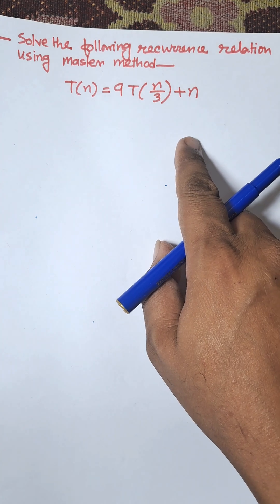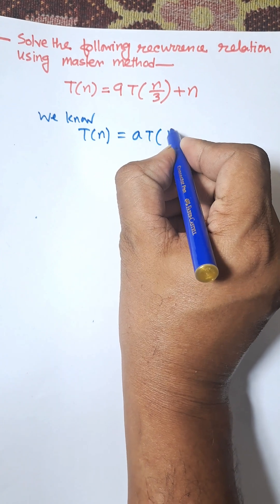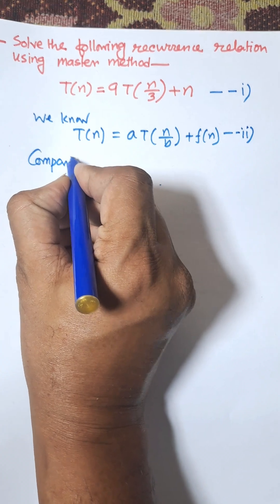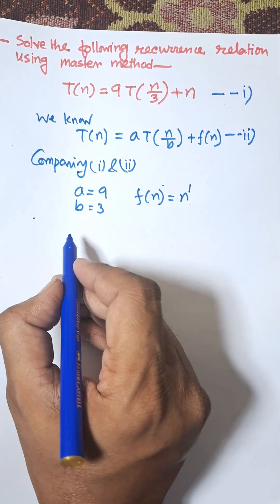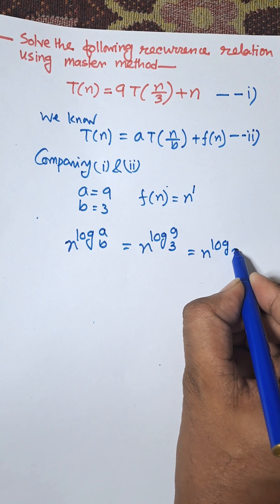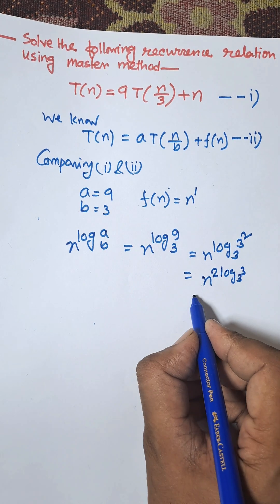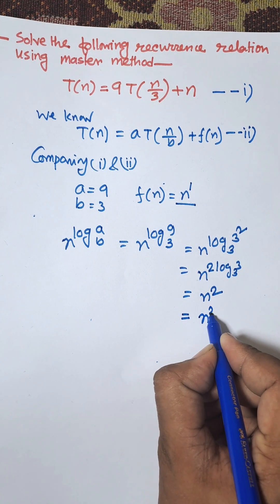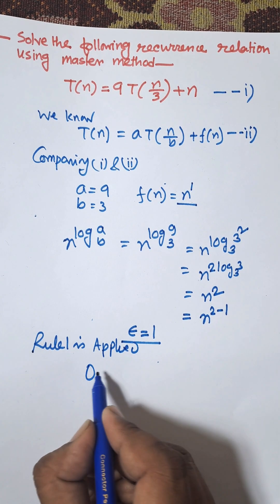Solution of T(n)=9T(n/3)+n using Master Method in Data structure and Algorithm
Solutions of Recurrence Relation using Master Theorem

Master Method for solving Recurrence Relations

Time complexity using Master Method

Solve T(n) Recurrence Using Master Method | Step-by-Step Guide

Master Method

Recurrence Relation

Solve Recurrence with Master Method

Master Method Explained

DSA Recurrence Shortcut

Big O Master Method

Algorithm Time Complexity

Master Theorem

Recurrence Formula

Master Method in DSA

Divide and Conquer Recurrence

Master Method Example

DSA in 1 Minute

Quick DSA Tricks